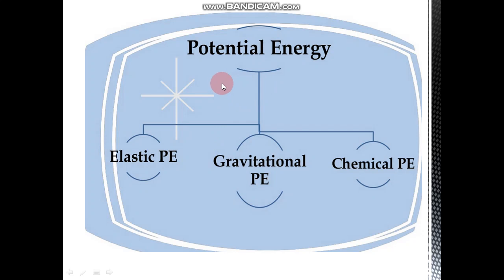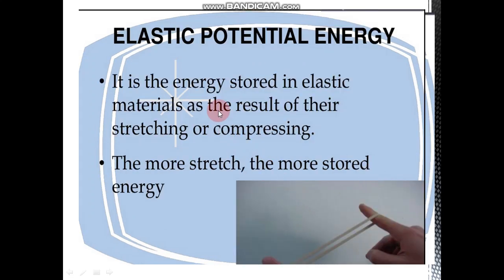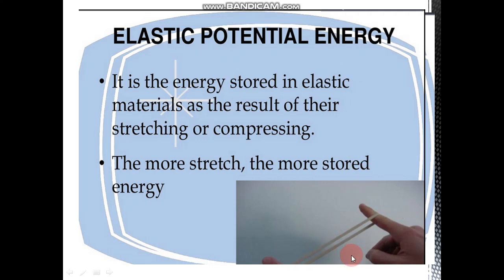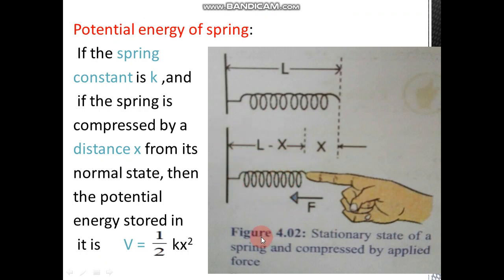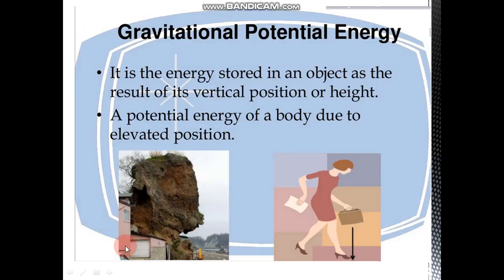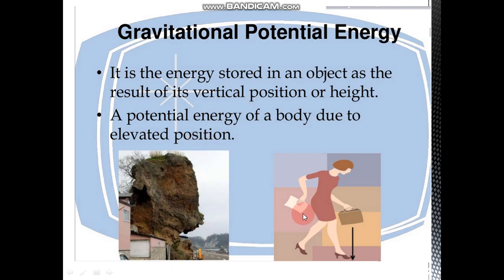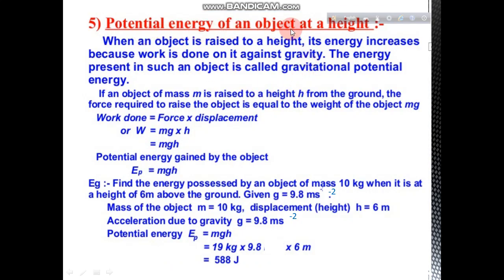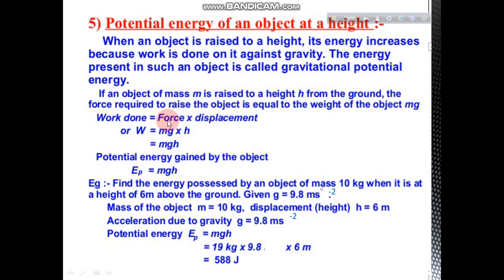Lecture on Work power and energy 4th video by Md.Iqbal Hossain,Lecturer at Navy Anchorage Chattogram